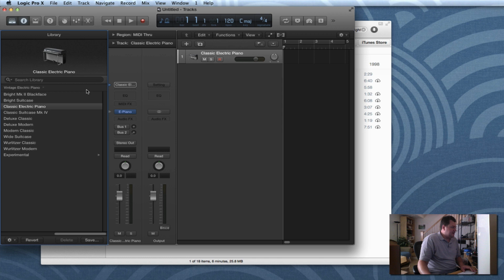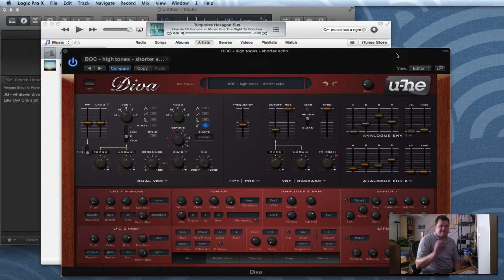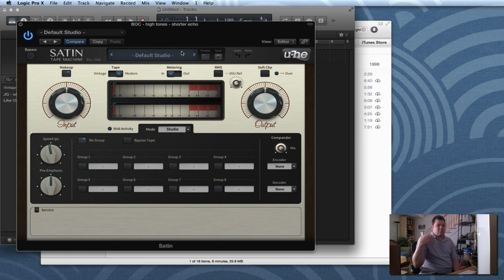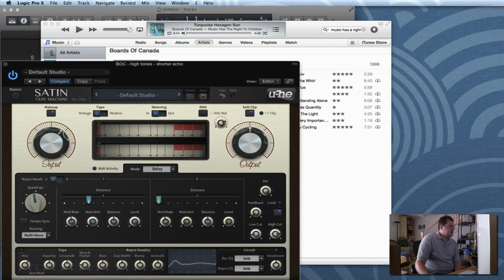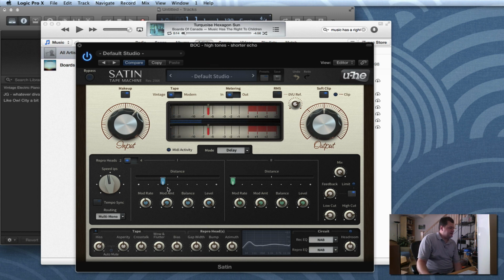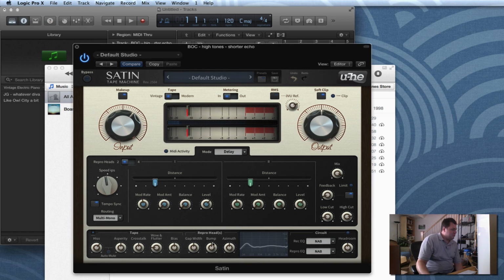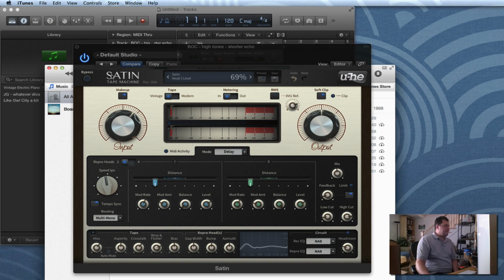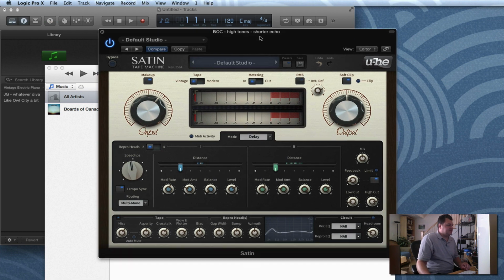Emulating Boards of Canada with U-He Satin & Diva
Boards of Canada is famous for their mellow, analog-like sound design and a lot of that has to do with their use of old magnetic tape recording tools that render saturation and wobble into the sound. In this tutorial, I show you how we can emulate a large part of their distinctive sound design in software using analog simulating tools like Satin and Diva from U-He.